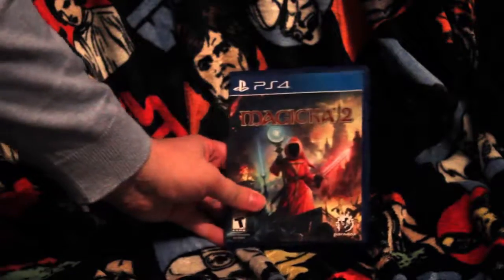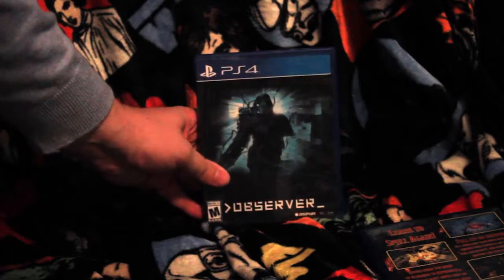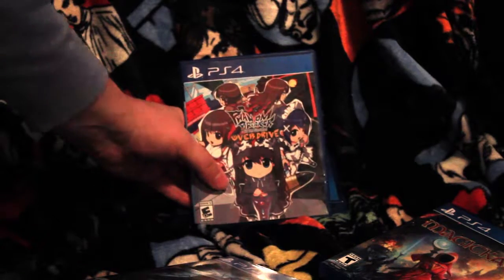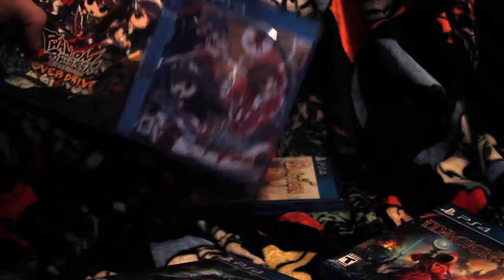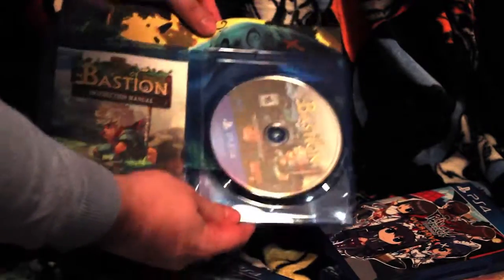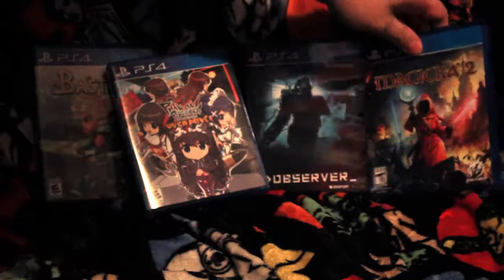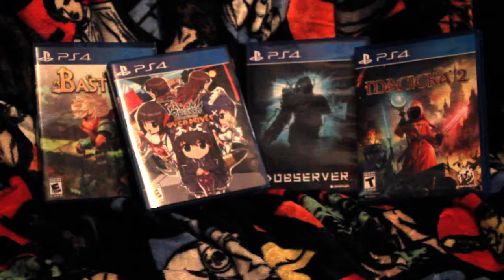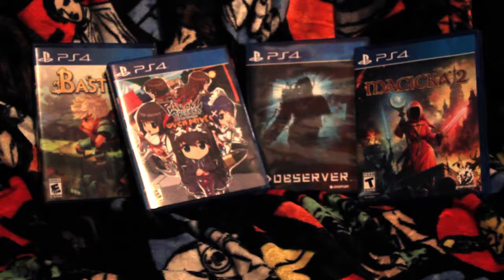Limted Rundown 2018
With 2018 over I look at the few Limited Run game releases I got in the later half of the year.

Please like and sub to help my channel grow.